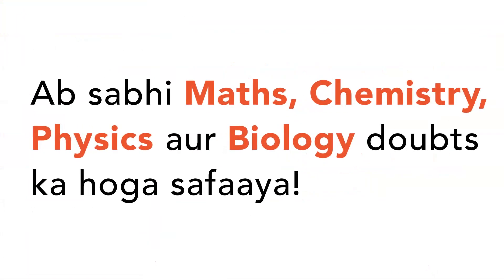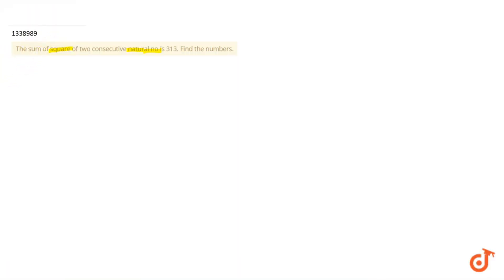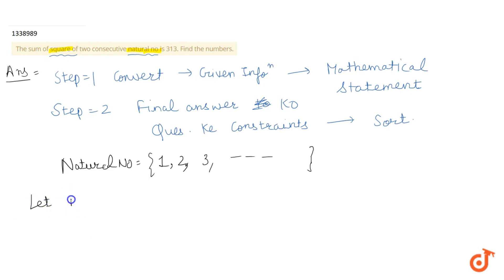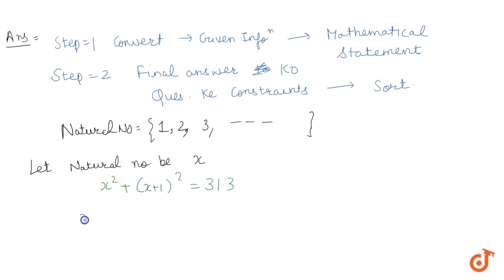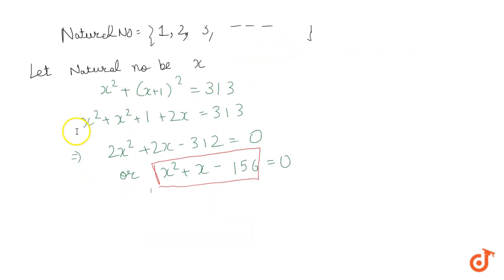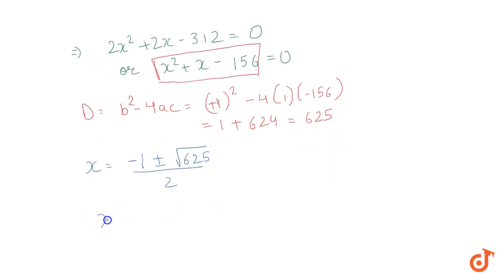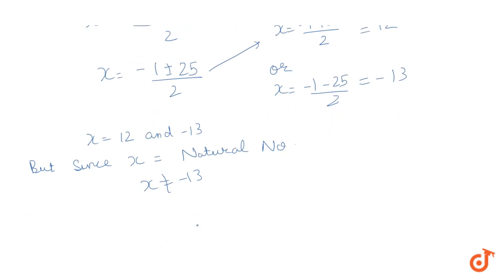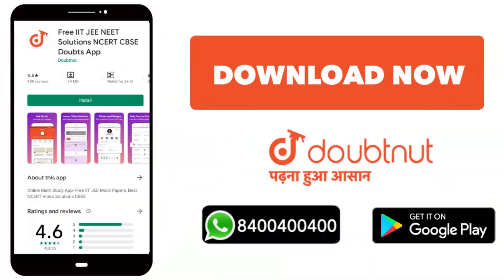The sum of square of two consecutive natural no is 313. Find the numbers.